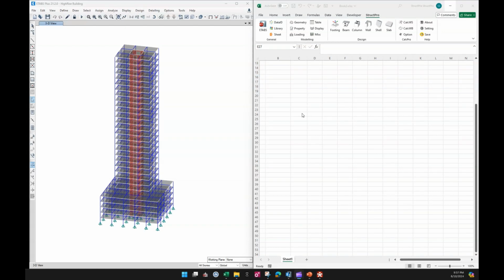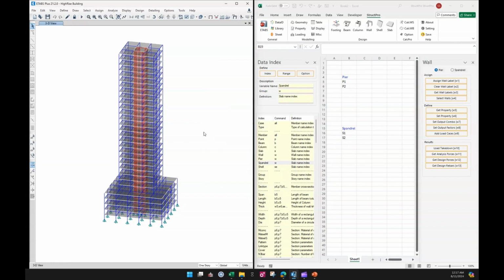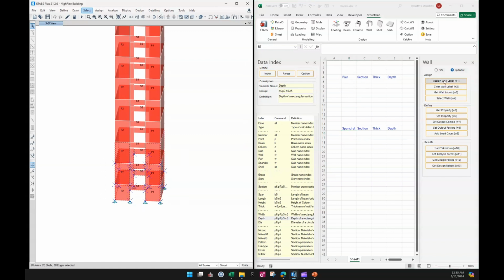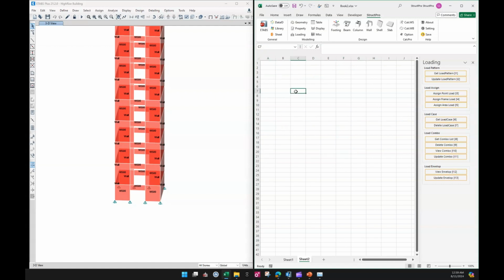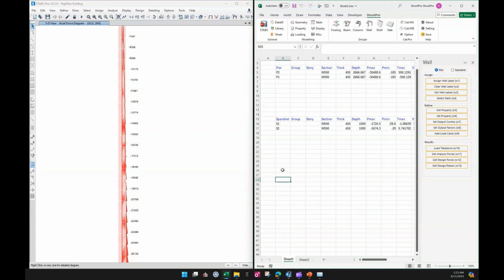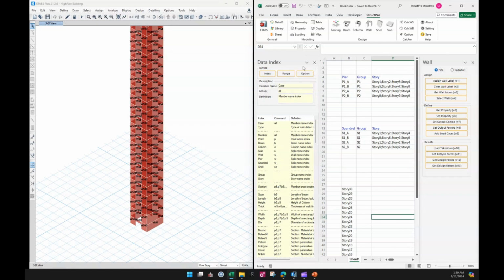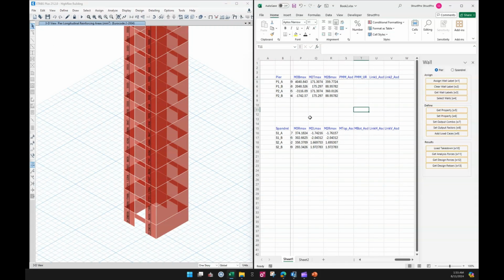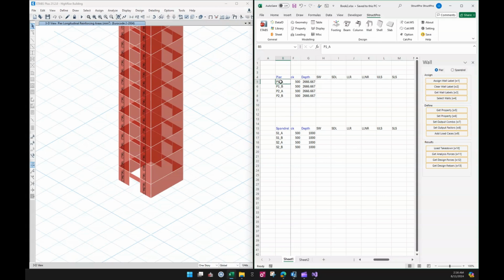StructPro Tutorial 13: Wall Commands